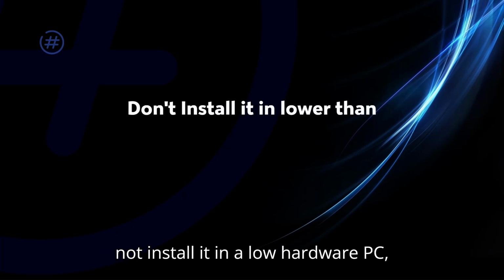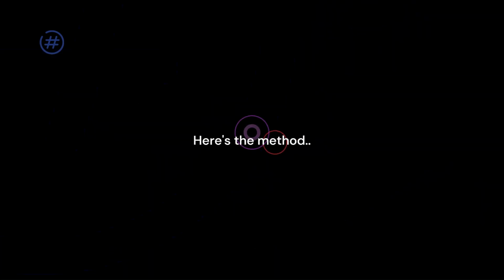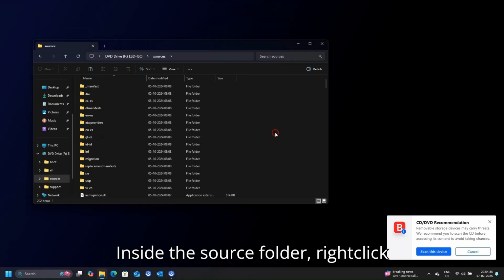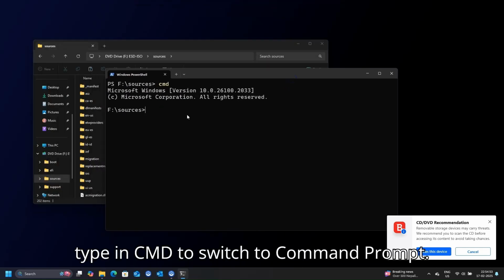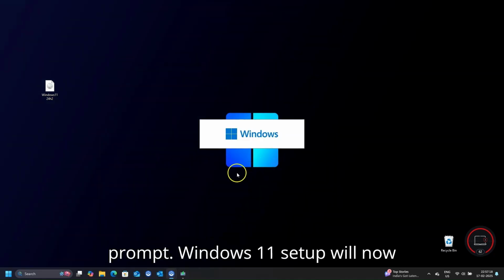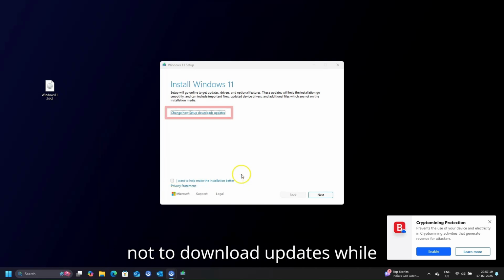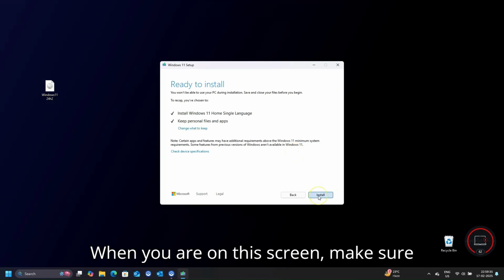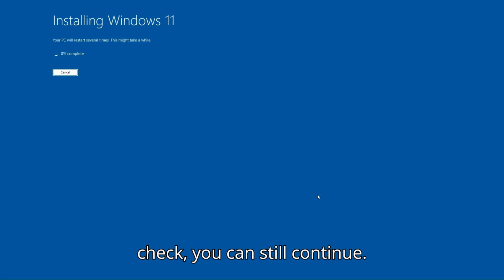Install "Windows 11 on unsupported PC" | Version 24H2 Supported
Learn "How to install Windows 11 on computers that are not supported officially by Microsoft" or don't meet the minimum requirement, and failed the TPM and CPU checks.

The method is very straightforward, hence can be followed by a beginner as well.

This is the method as a professional, I personally follow in a real world case scenerio.

In this video, I have shown how you can install windows 11 version 24H2 on an unsupported PC, by entering just a command.
Which is : setupprep /product server
This command, when entered will load the Windows 11 setup, continue with it as a normal setup, and you will have Windows 11 in your machine too.

Breakdown of Steps:-
00:01 Intro
00:08 Professional advice (minimum hardware)
00:34 Keep your Windows 11 .iso ready
00:48 Open CMD to the targeted location
01:13 Entering the command
01:22 Continue with the setup

For any trouble or confusion, don't hesitate to comment.